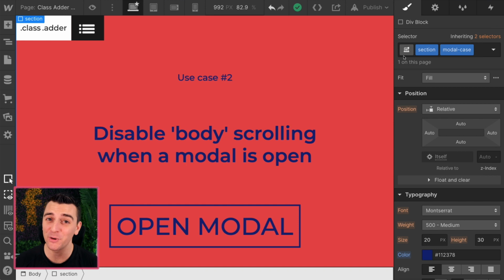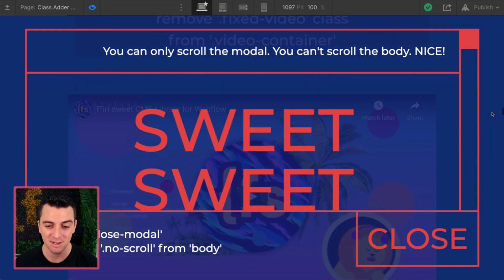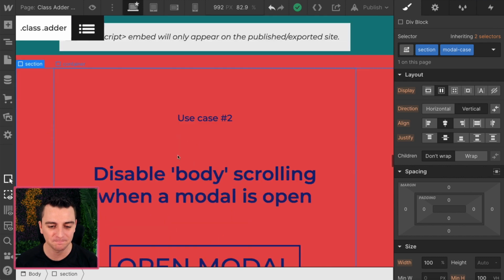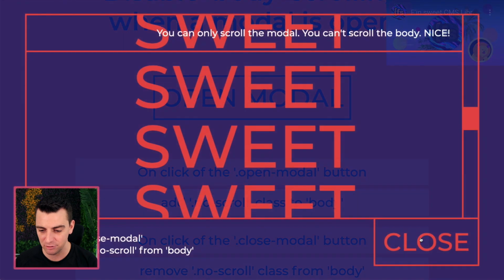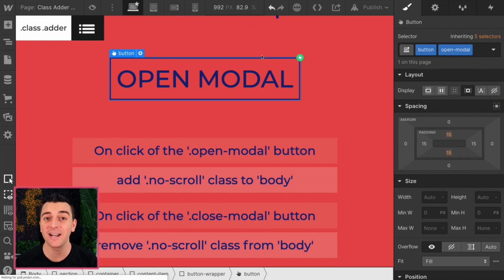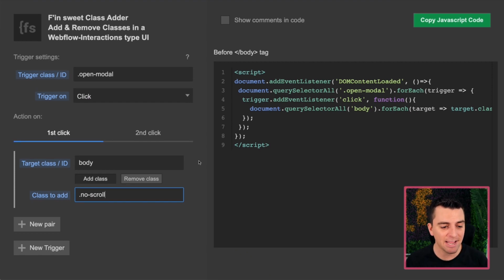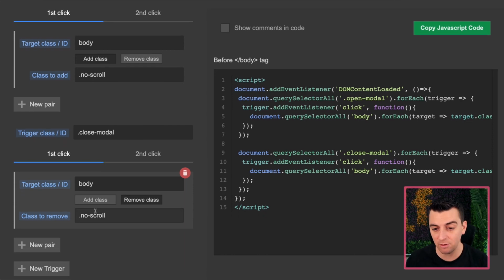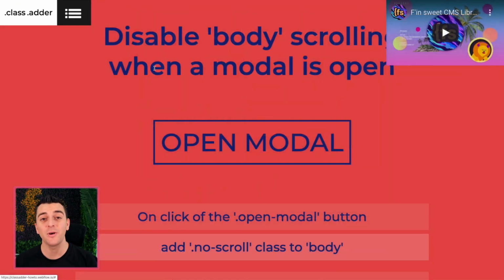Disable body scrolling | Class Adder for Webflow Interactions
Learn how to disable ‘body’ scrolling when a modal is open on your Webflow website. Useful for modals that need scrolling, like a long sign-up form.

TIMESTAMPS:
00:09 - Use case #2
00:25 - The problem (without the Class Adder)
01:18 - The solution - live example
01:49 - Start of the tutorial
03:05 - The build
03:44 - Finsweet Class Adder
05:55 - Watch the Class Adder working live using Webflow Preview
06:09 - Thank you

CLASS ADDER FOR WEBFLOW INTERACTIONS: Trigger the add and remove of classes on click, hover, scroll in/out of view, or page-load with @Finsweet's Class Adder Interactions Tool for @Webflow.

// ABOUT US

// SOCIAL